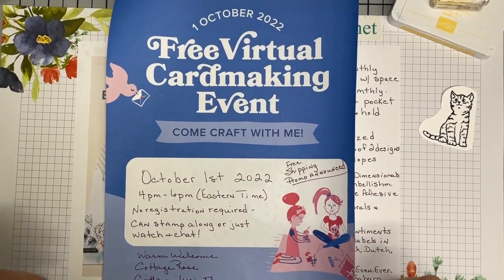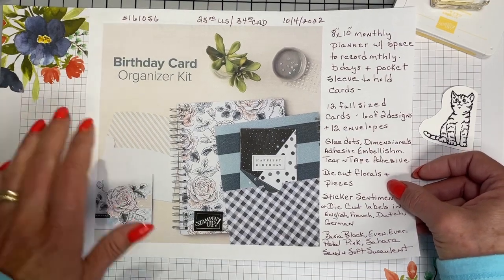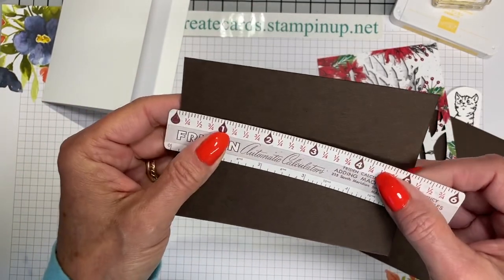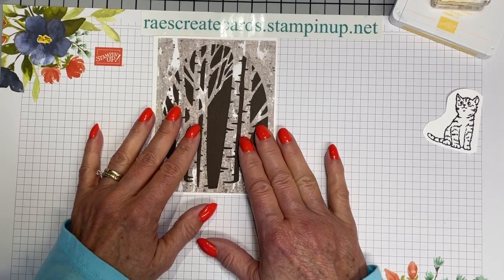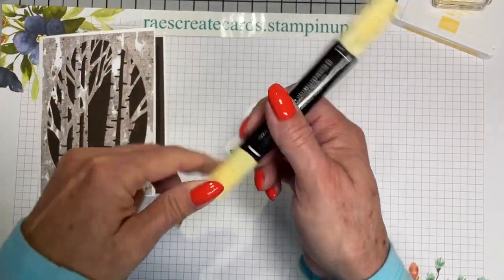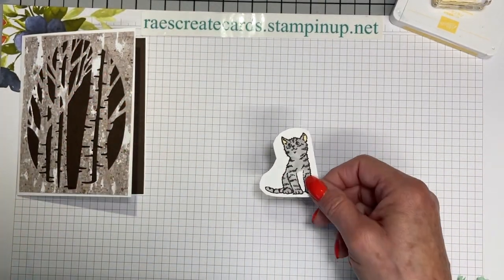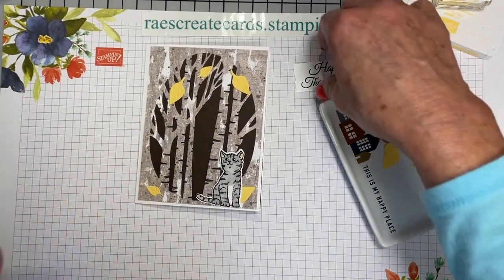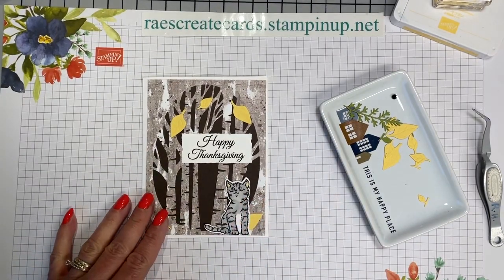Cute Thanksgiving Card!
Here is a list of supplies I used in this card. I hope it inspires you to create your own version or duplicate what I have done. God is good! I pray you are blessed!

Supplies
• Boughs Of Holly 12" X 12" (30.5 X 30.5 Cm) Designer Series Paper [159600] $12.00

HeartfulStampers